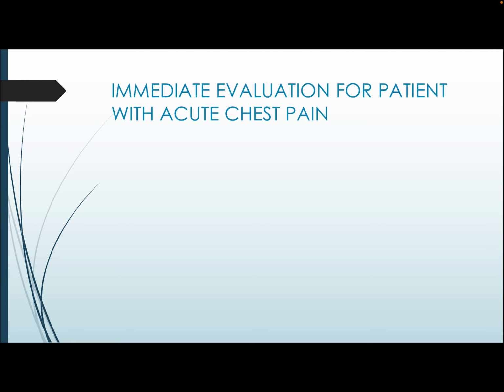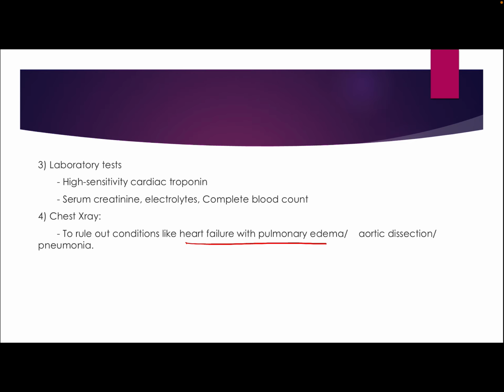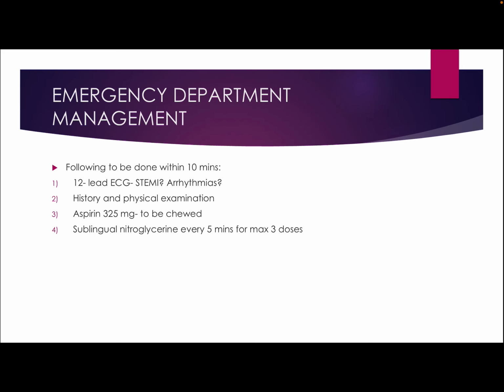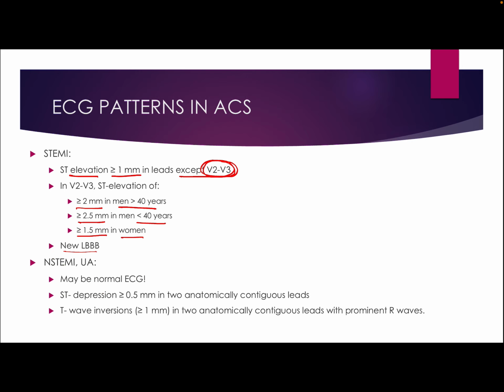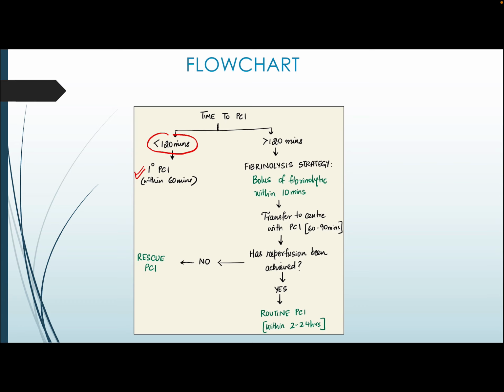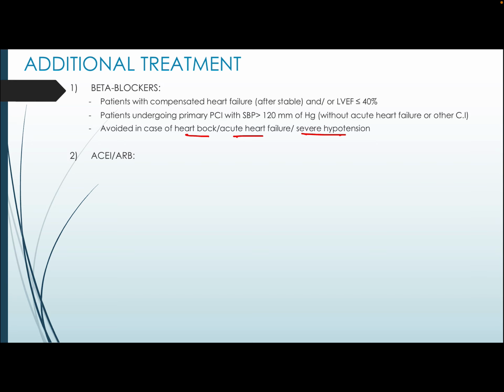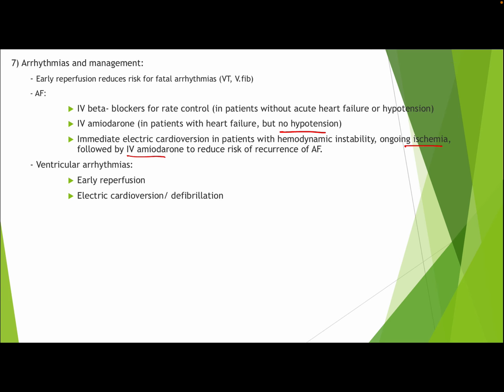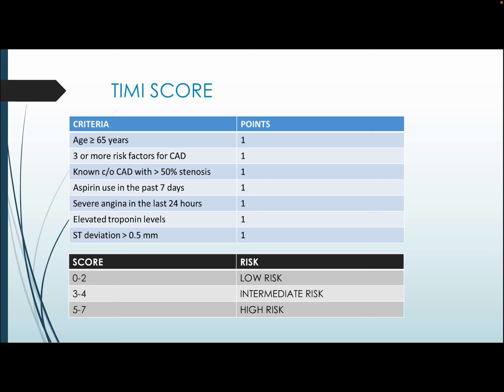Evaluation and management of suspected ACS- for USMLE Step 2 CK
This is a video where I talk about the evaluation and management of acute coronary syndromes (ACS).